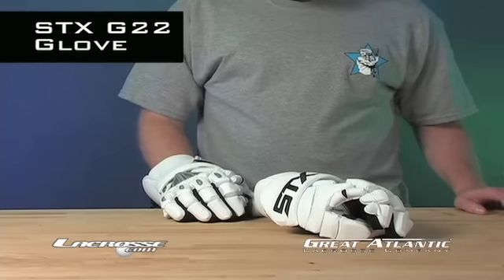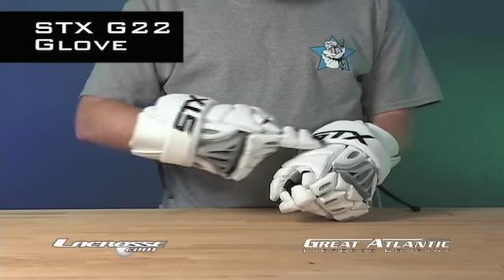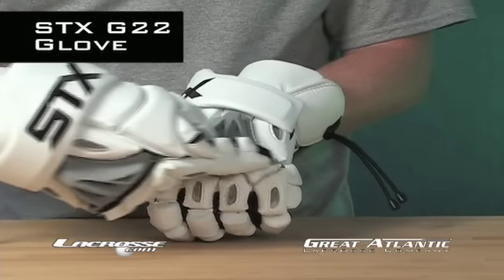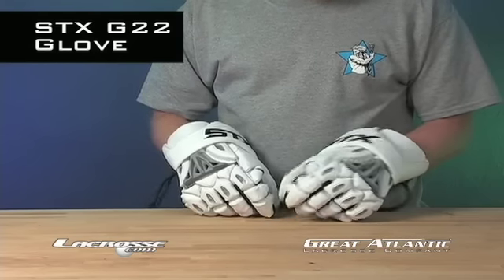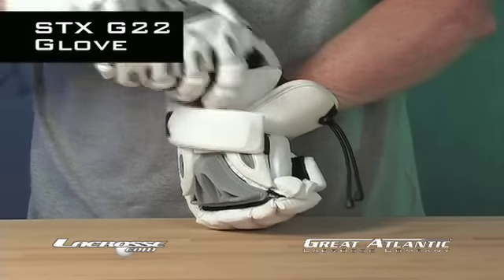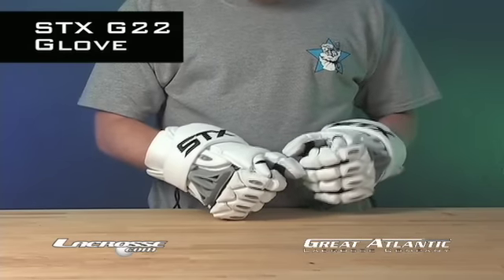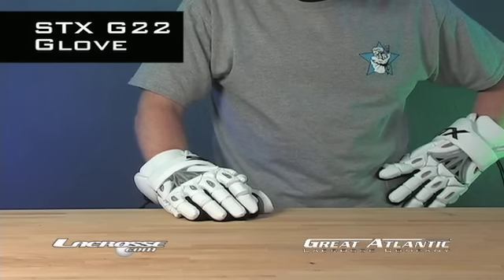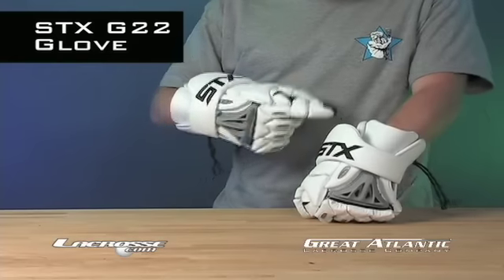STX G22 WHITE GLOVE 13"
You remember that feeling of playing with your bare hands - just you and a stick and a ball? Recapture that pure lax feeling with this sick, lightweight glove from Gary Gait - only at Great Atlantic! Not only is it lightweight, but it lets the air flow, keeping your hands cool and dry. It's the High Def Polymer, vented pads, and mesh palm that makes this the lightest, most ventilated glove in the game. STX's Maximum Mobility System and Triflex fingers let your hands move freely. Bonus Aegis microbe shield ensures your hands don't stink! Get ready to play!